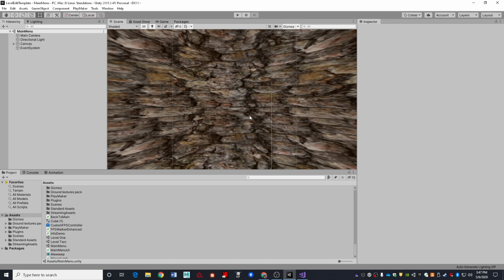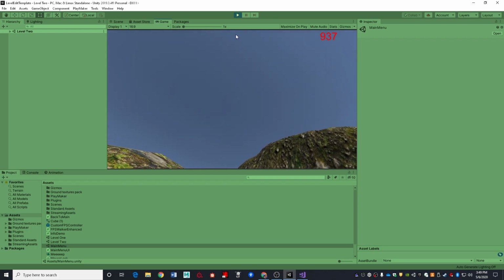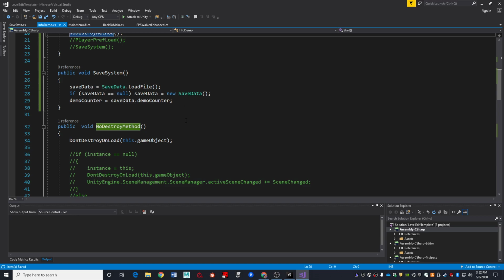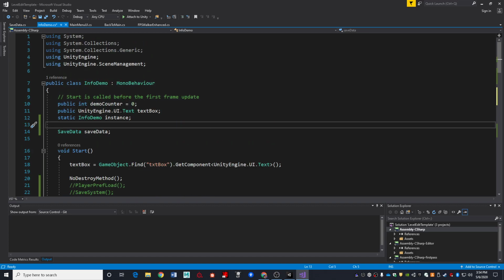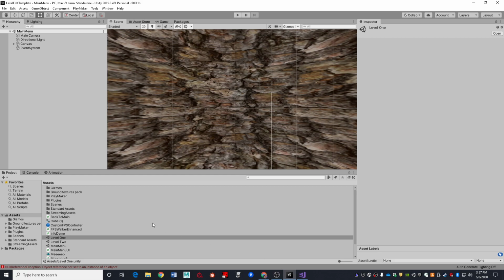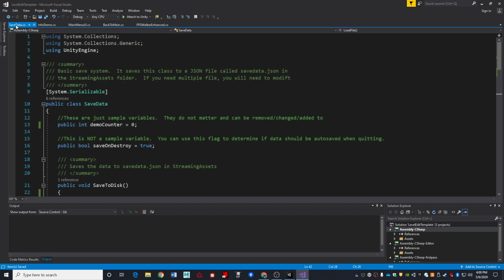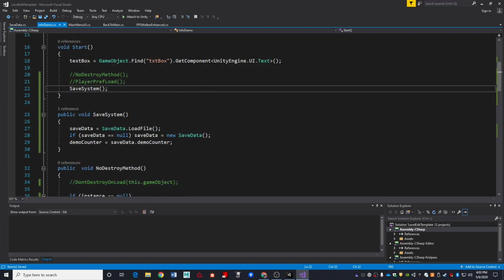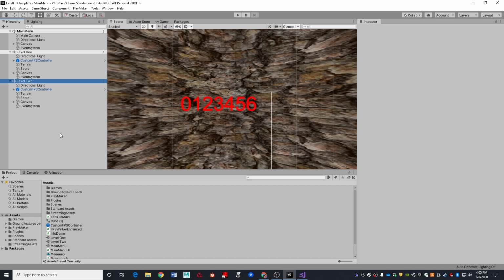Unity 2019.3 - Transferring Data Between Scenes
It is a very common need to transfer information between scenes in Unity.  In this video I cover three different methods for doing this.